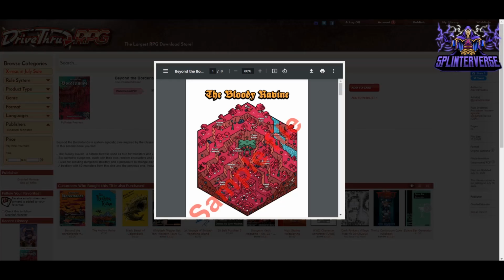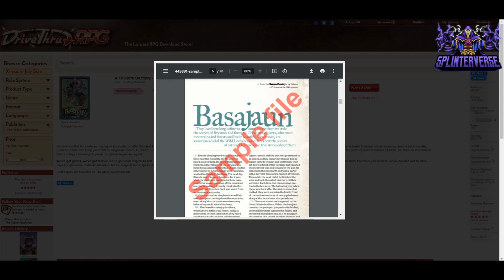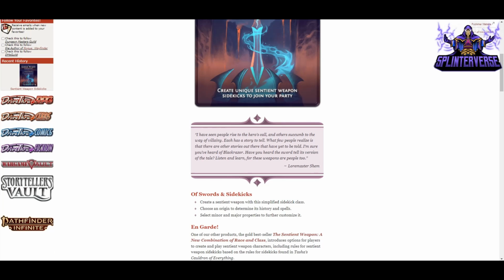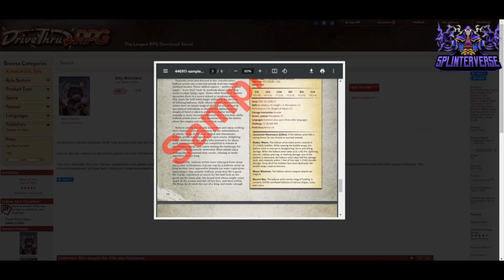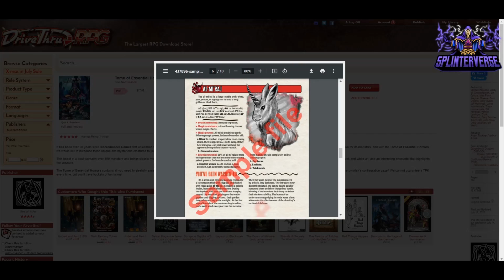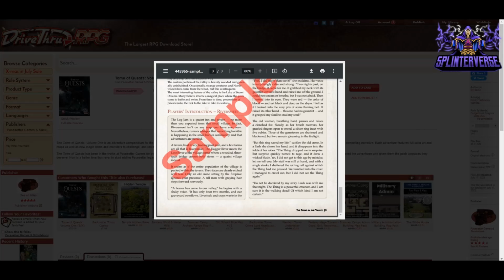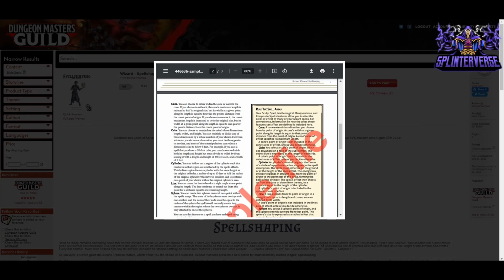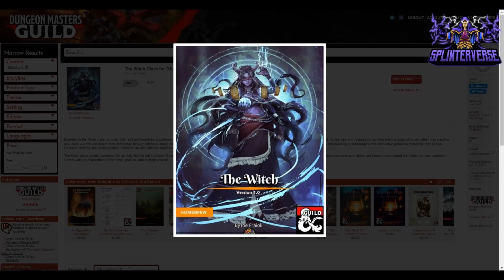Silly Monsters! A Folklore Bestiary! Tome of Essential Monsters! D&D New Releases 113 July 13-26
𝙏𝙞𝙩𝙡𝙚𝙨 𝙁𝙚𝙖𝙩𝙪𝙧𝙚𝙙 𝙒𝙞𝙩𝙝 𝙏𝙞𝙢𝙚𝙨𝙩𝙖𝙢𝙥𝙨
0:00 Introduction
2:02 Beyond the Borderlands 2 (system neutral, dungeons, monsters)
6:24 Folklore Bestiary, A (monsters)
12:43 Orb of Envy, The (adventure 6)
16:54 Sentient Weapon Sidekicks (sentient weapons, sidekicks)
20:18 Silly Monsters (monsters)
25:36 Tales of the Valiant RPG Alpha Release (core, classes, subclasses, monsters)
30:46 Tome of Essential Horrors (osr, monsters)
34:50 Tome of Quests: Volume One (adventures)
41:54 Wizard: Spellshaping (wizard subclass, spells, items)
49:43 Additional Releases:
Guilds, Costers, and Cabals: Exciting Factions & NPCs for 5E (factions, NPCs, reference)
Song of Lament, The: An Adventure in Theros (Theros, adventure 5)